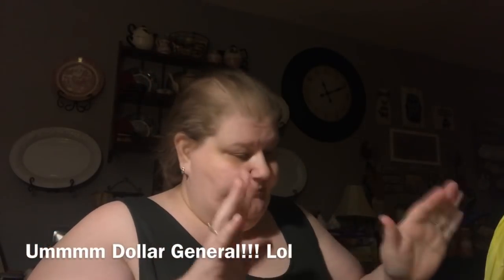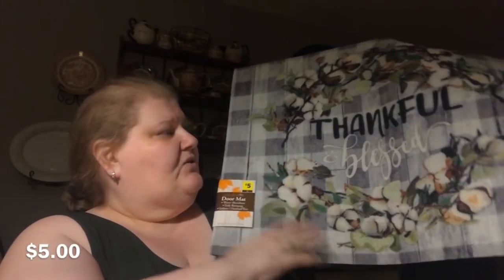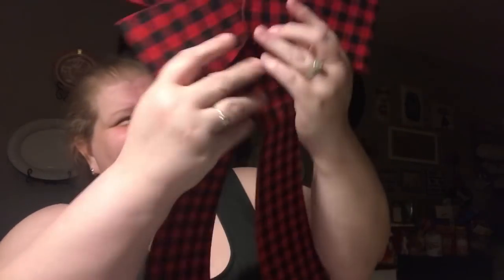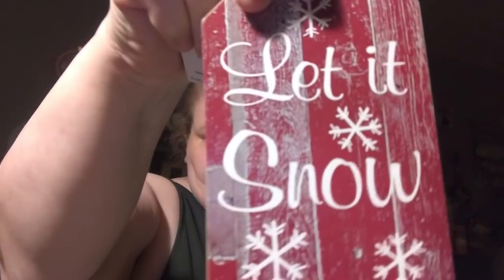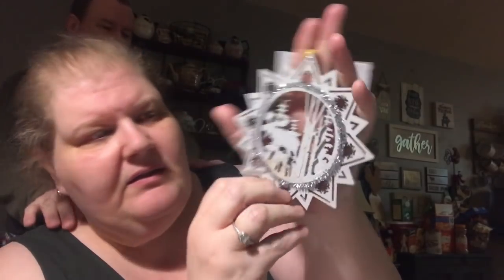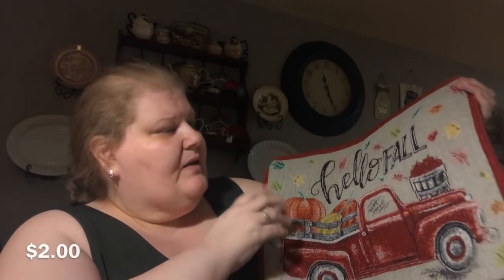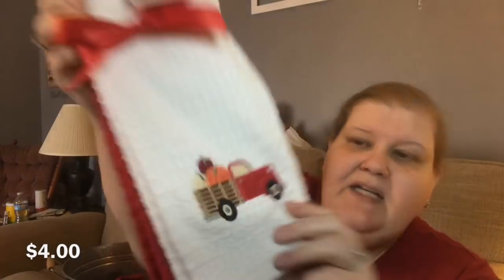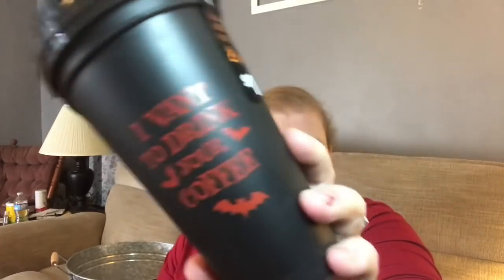SUPER SAVING SATURDAY- 2 Dollar General Trips including Christmas Items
I went to the DG twice and got lots of good stuff!  Enjoy!